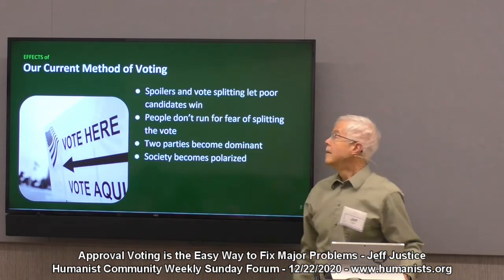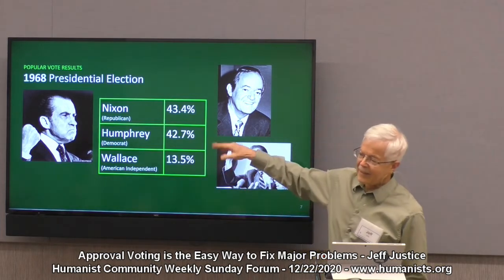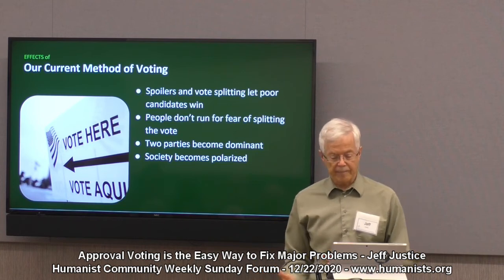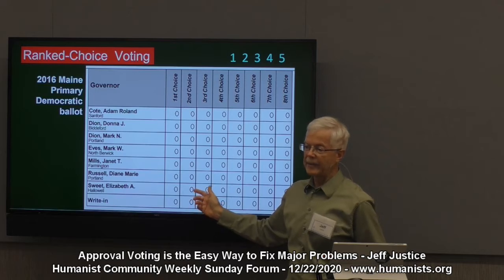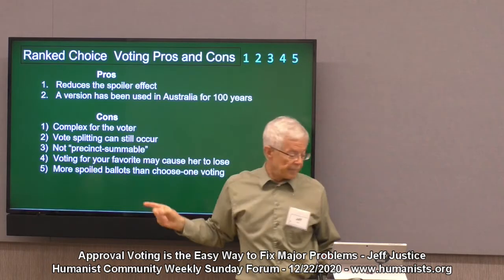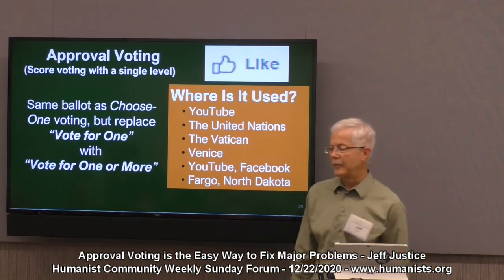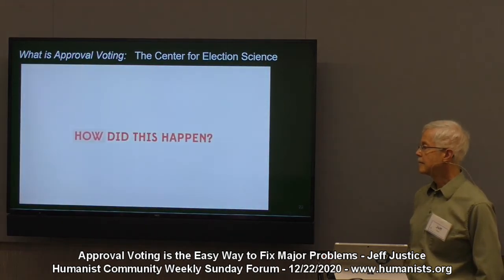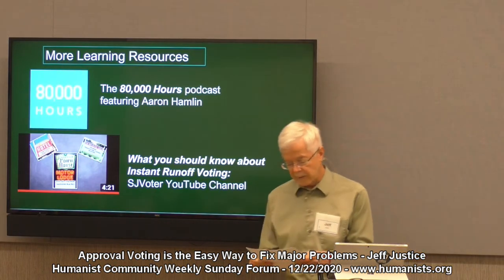Approval Voting is the Easy Way to Fix Major Problems - Jeff Justice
This Forum of the Humanist Community in Silicon Valley was held on 12/15/2019. To see all of our Forum videos, please

Our current voting method (choose one) has major problems. It causes society to polarize. It allows voting splitting and spoilers to select unpopular candidates. It suppresses third-parties and new ideas.

A simple and effective solution is Approval Voting. Approval Voting is the system that lets you vote for all the candidates you like, including your favorite.

Jeff Justice is a board member of The Center for Election Science, which advocates for better voting methods. In this talk, he will explain why his group settled on Approval Voting as the simplest way to dramatically improve our democracy.